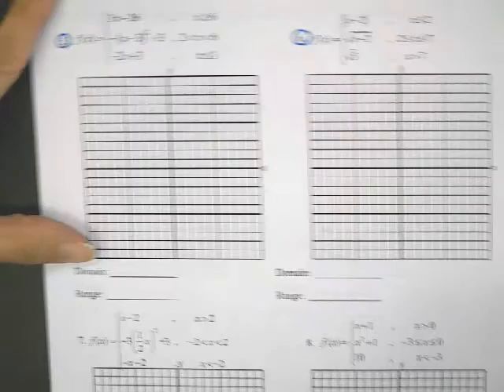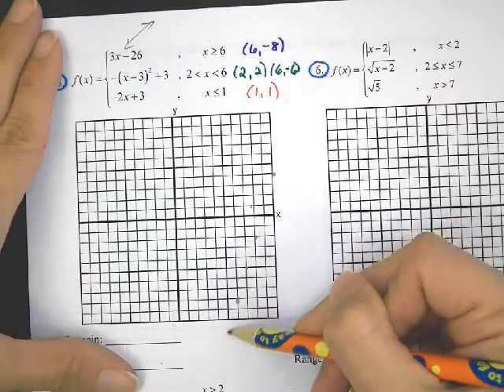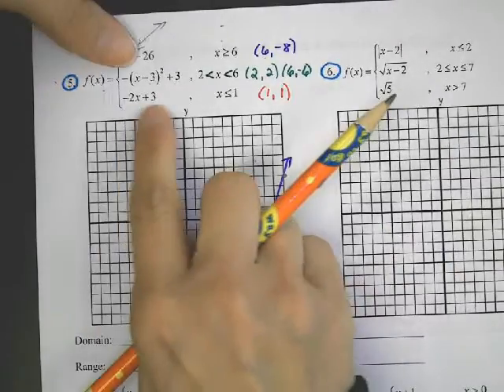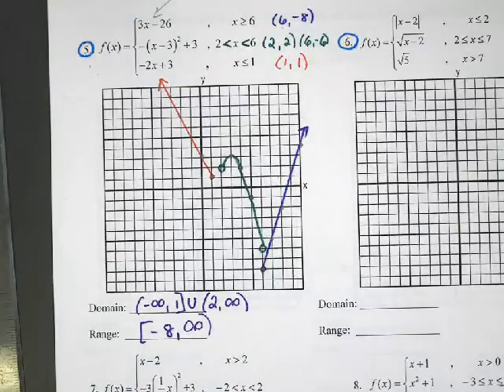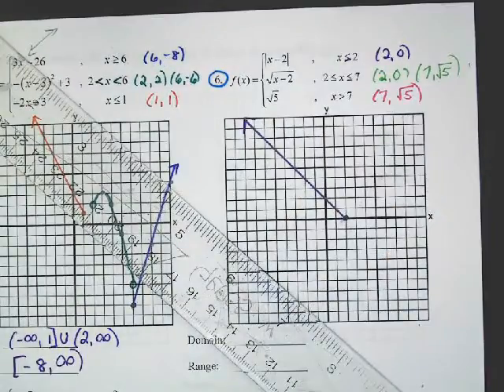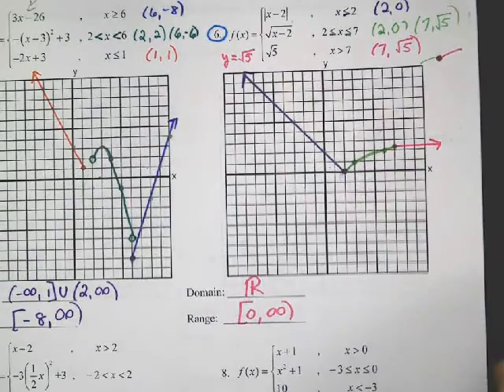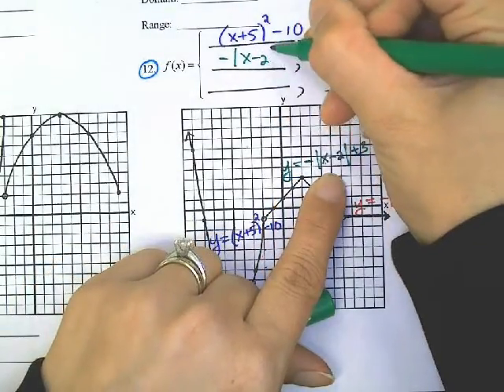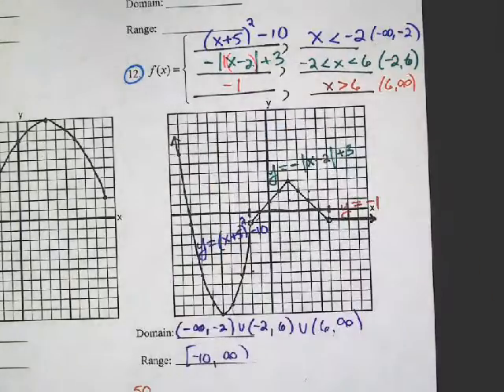More with Graphing Piece wise